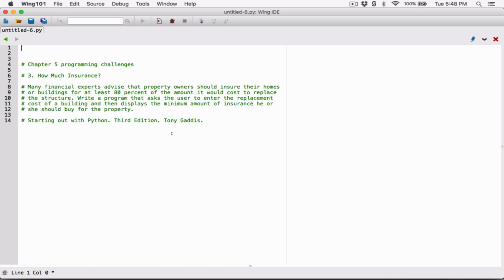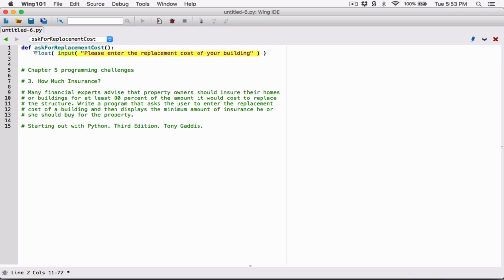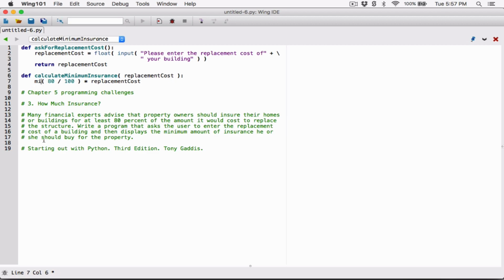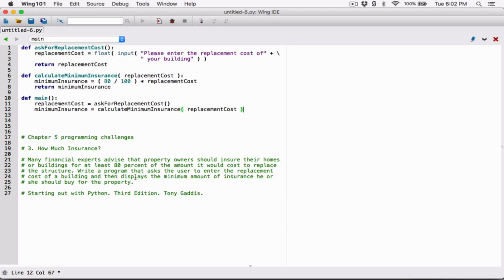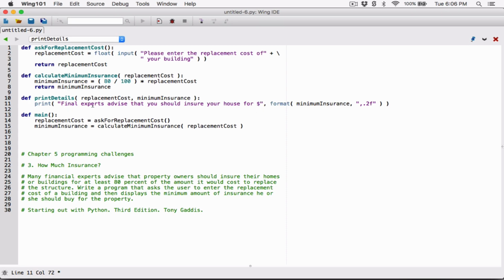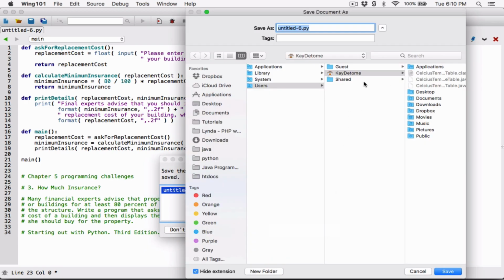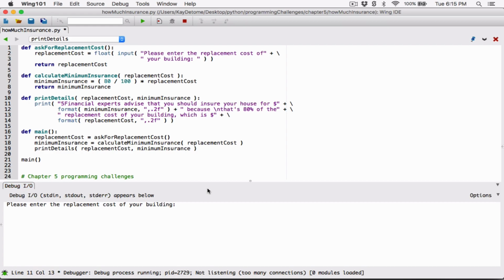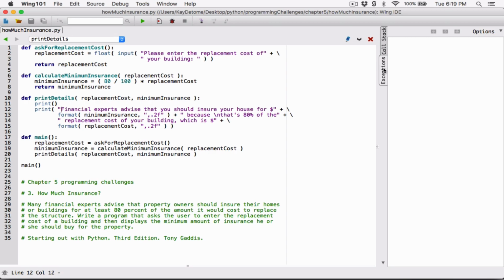5.3. How Much Insurance? - Python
Starting out with Python, Third Edition, Tony Gaddis
Chapter 5
Programming Challenges
3. How Much Insurance?

Many financial experts advise that property owners should insure their homes or buildings for at least 80 percent of the amount it would cost to replace the structure. Write a program that asks the user to enter the replacement cost of a building and then displays the minimum amount of insurance he or she should buy for the property.